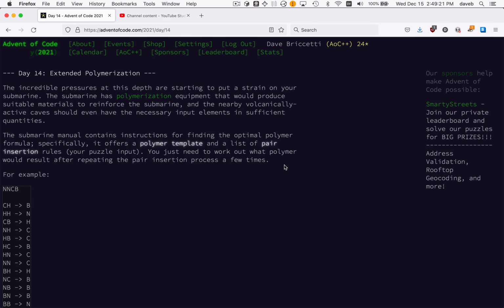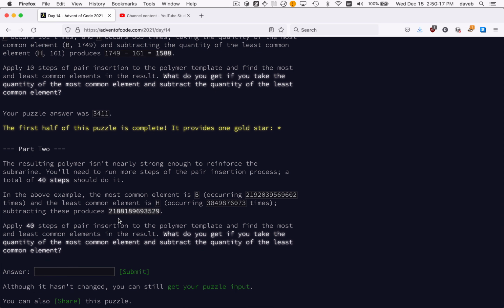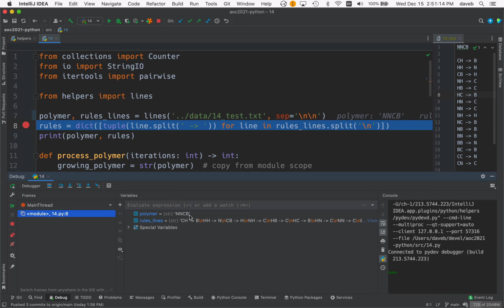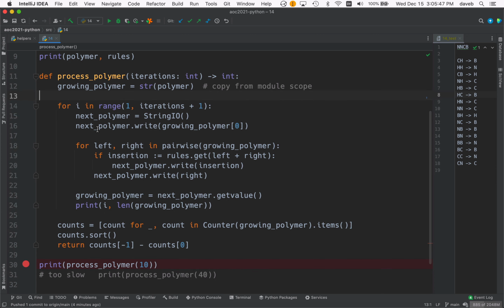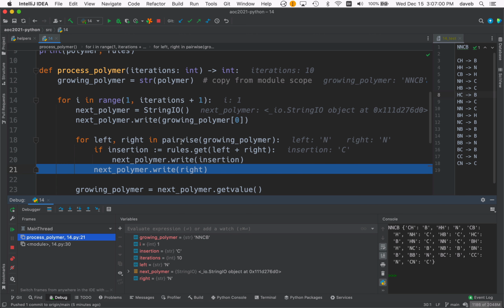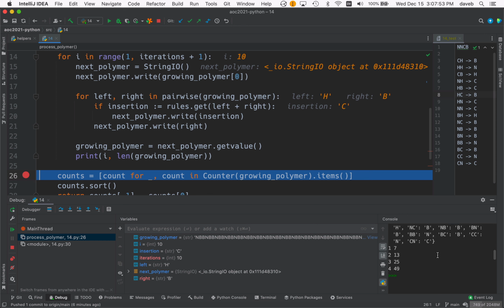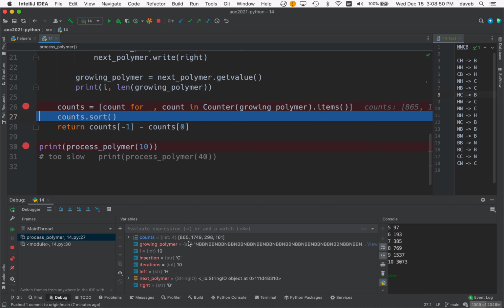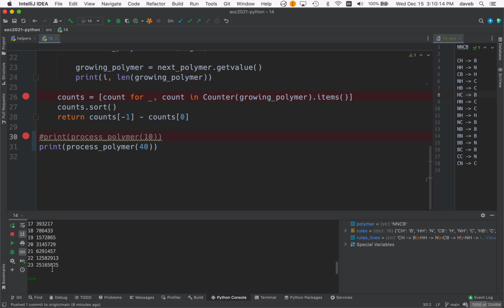Advent of Code 2021 Day 14, Part 1, Python Solution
Uses collections.Counter to count the number of occurrences of characters in the polymer.